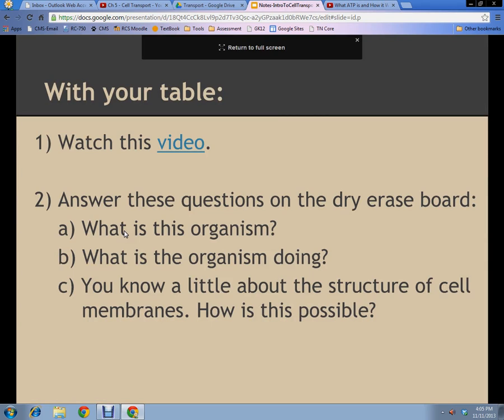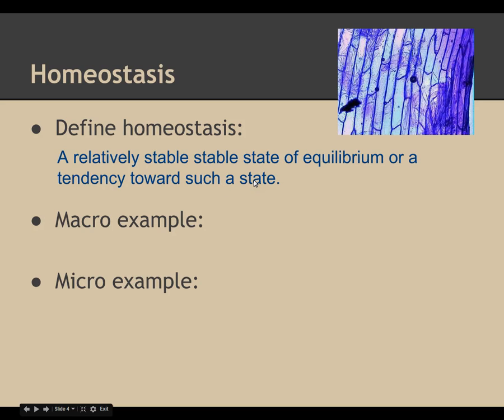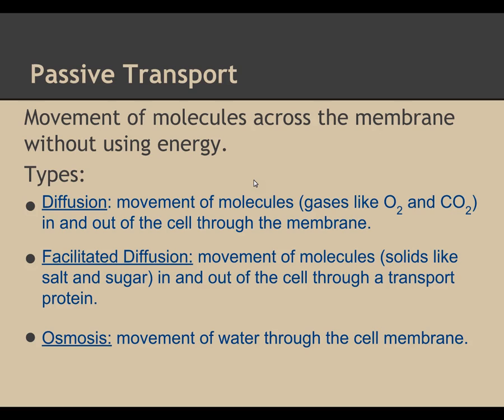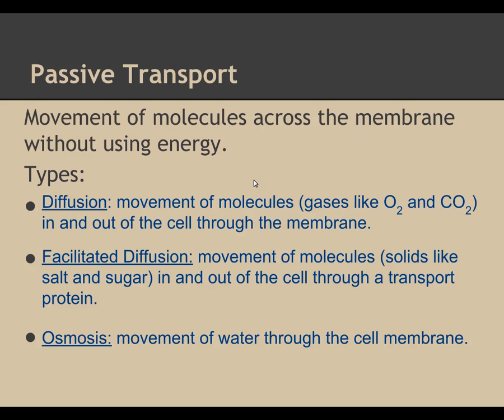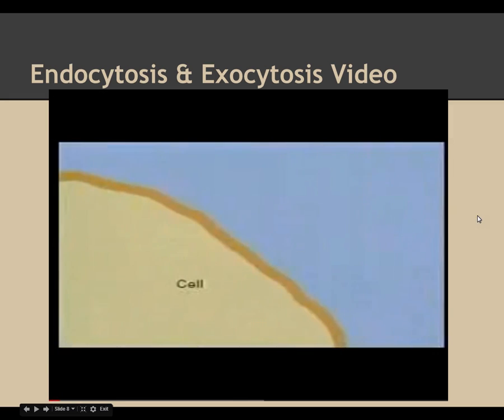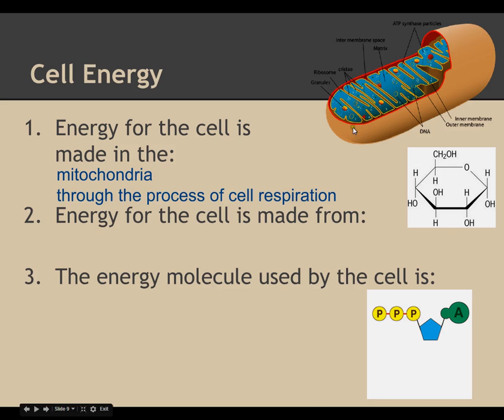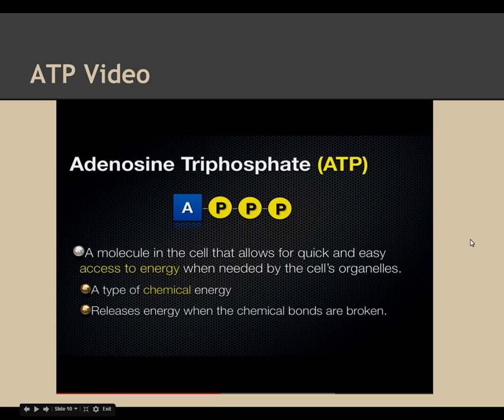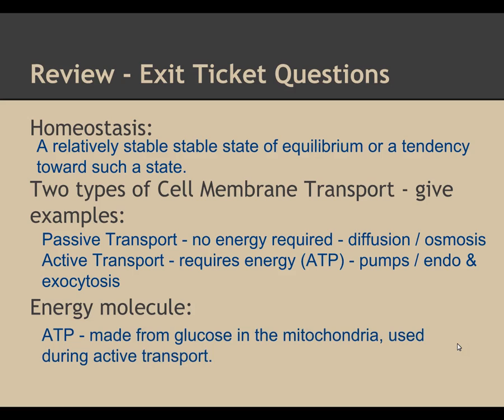Cell Transport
Introduction to cellular transport